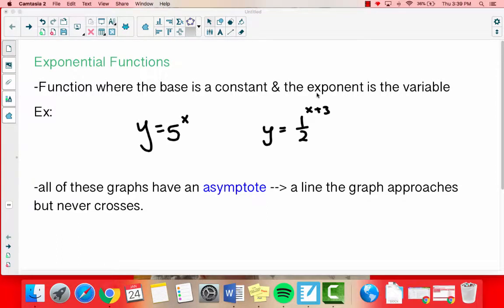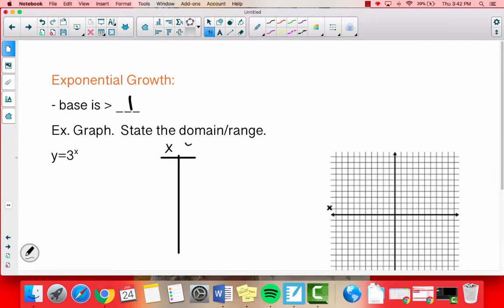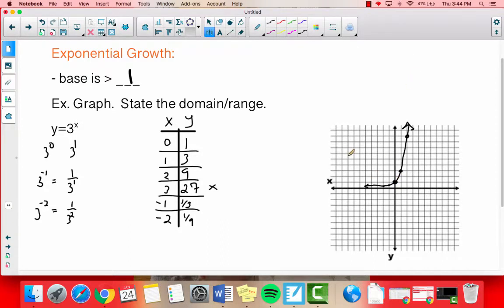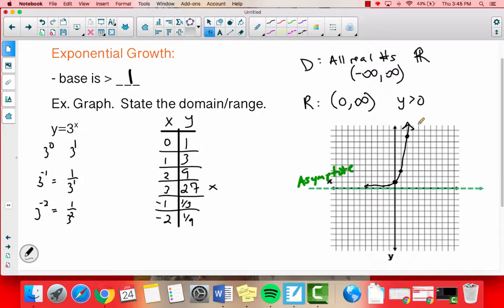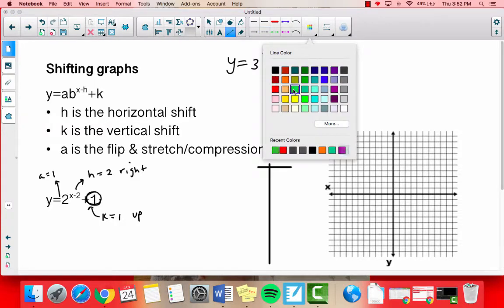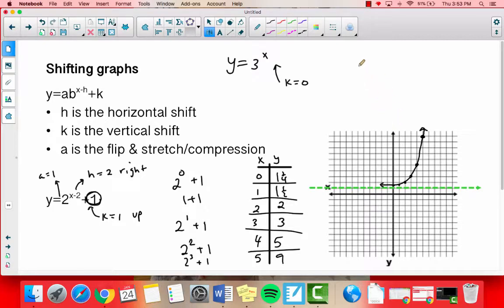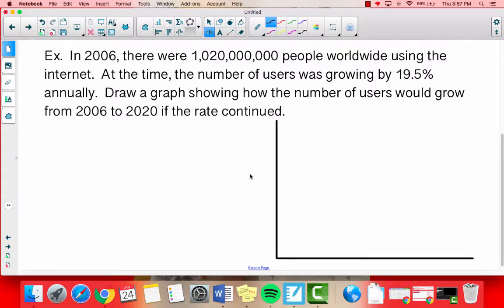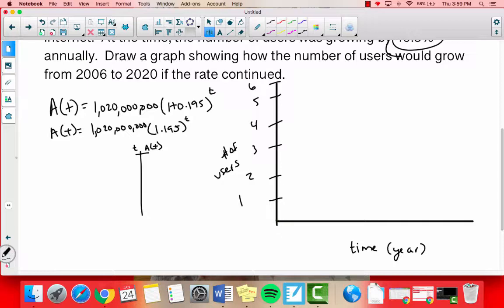8.1 notes pt 1 A2